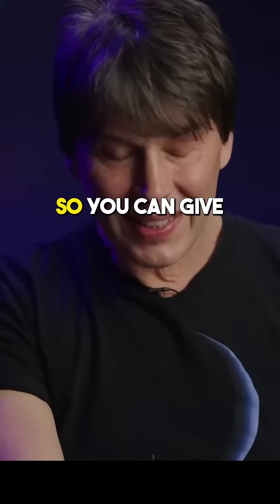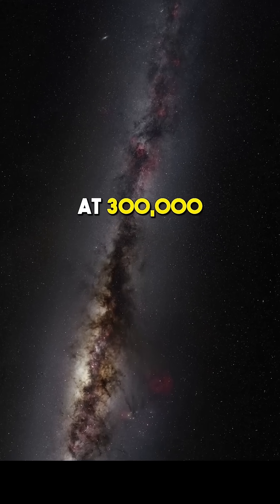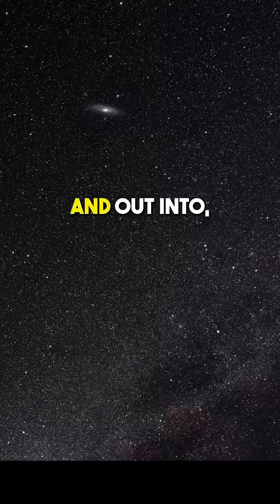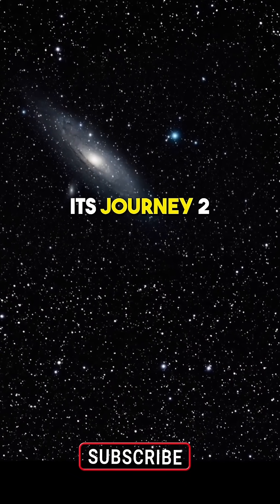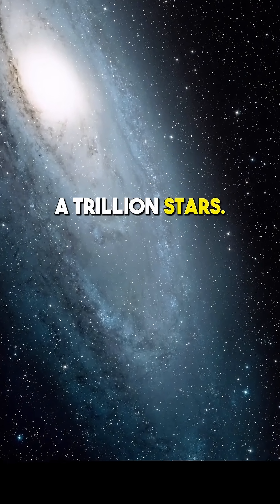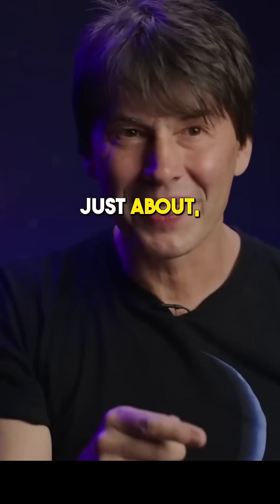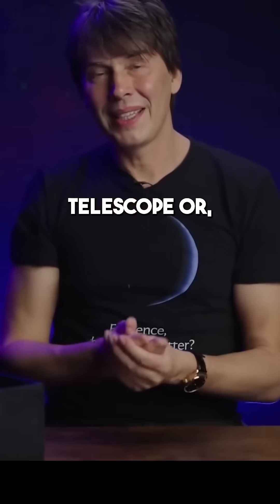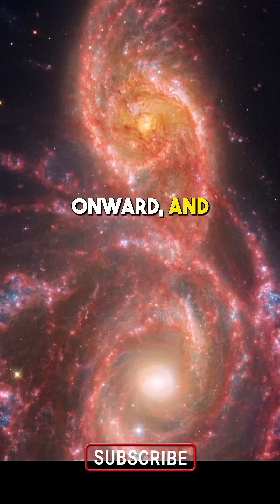Brian Cox Explains the Unscalable Universe 🧠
Can you scale the universe? Brian Cox says you really can’t — it’s too vast, too complex, and too dynamic for any true model.
But in this clip, he breaks it down anyway: the numbers, the distances, and the unimaginable scales that help us try to grasp the cosmos.
From expanding spacetime to the limits of the observable universe, here’s why “size” becomes almost meaningless at the deepest cosmic levels.